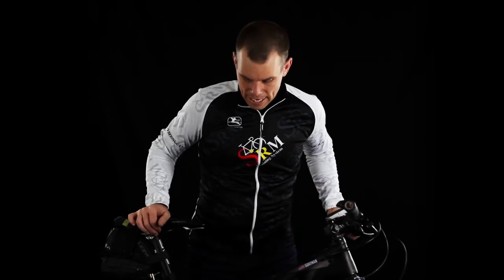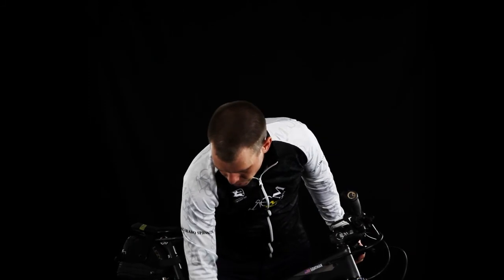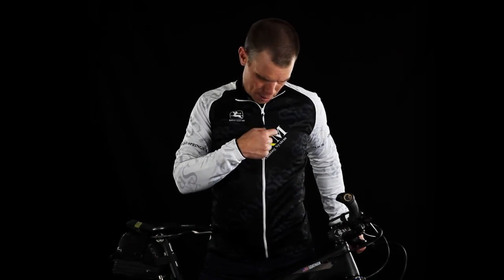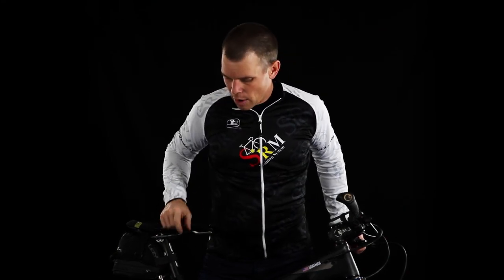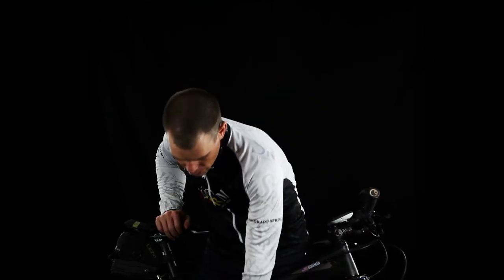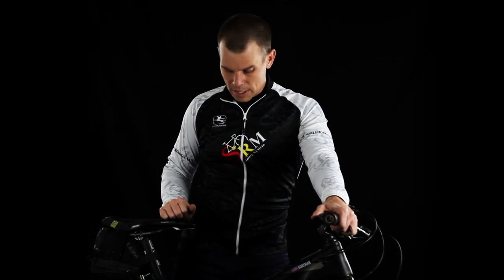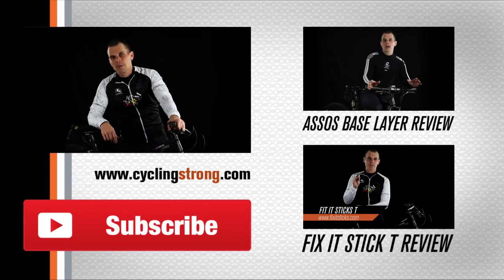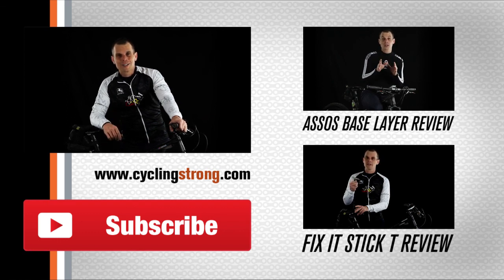SRM for Power on the Scott MTB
Check out what I use for power on my Scott Spark mountain bike!